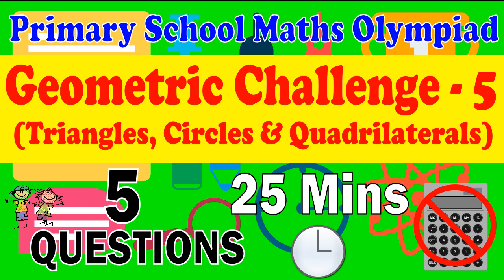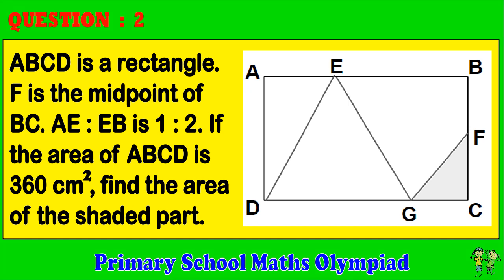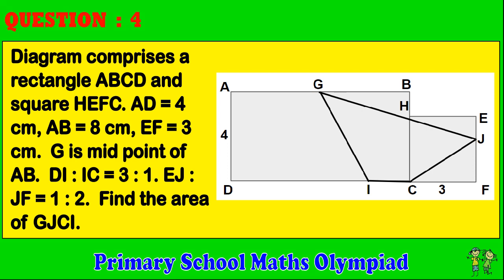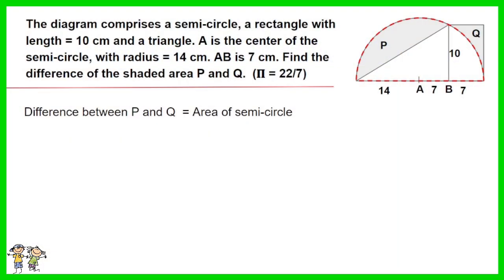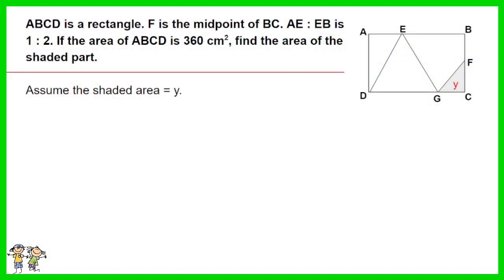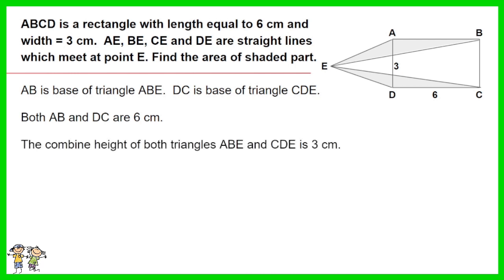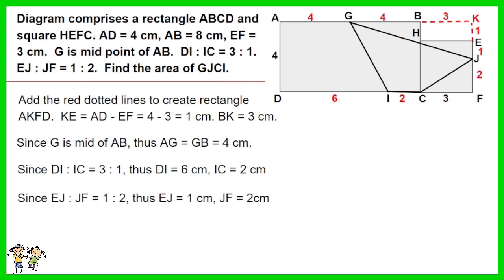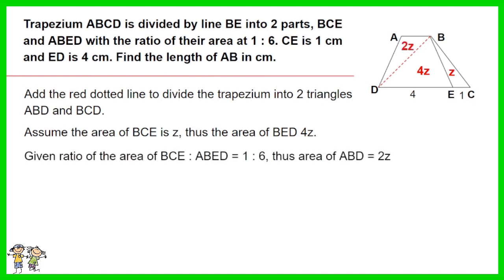Primary School Math Olympiad - Geometric Challenge 5. Triangle, Circle & Quadrilateral.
This is a primary school math Olympiad challenge for questions related to a mixture of triangles, circles and quadrilaterals. There are only 5 questions. Challenge yourself to complete within 25 minutes.

All questions are based on past sample exam paper to help student prepare for  exams such as  International Math Olympiad (IMO), Singapore Mathematical Olympiad (SMO), Math Olympiad, Australasian Problem Solving Mathematical Olympiads (APSMO), Hong Kong Mathematics Olympiad (HMMO), Olimpiade Sains Nasional (OSN) from Indonesia, Indian National Mathematical Olympiad (INMO), Mathematical Olympiads for Elementary and Middle Schools (MOEMS), Math League in US, British Math Olympiad, Canadian Mathematical Olympiad (CMO), Raffles Institution Primary Mathematics World Contest (RIPMWC) in Singapore, Asia Pacific Mathematical Olympiad for Primary Schools (APMOPS) by Hwa Chong Institution in Singapore, Mathlympics by Anglo-Chinese School in Singapore, National Mathematical Olympiad of Singapore (NMOS) by NUS High School in Singapore and many more.

This is as good as what a tuition center can offer you, but is free.

Timecodes
0:00 - Introduction
0:35 - Question 1
0:58 - Question 2
1:18 - Question 3
1:36 - Question 4
2:00 - Question 5
2:21 - Answer 1
3:11 - Answer 2
3:40 - Answer 3
4:17 - Answer 4
5:17 - Answer 5